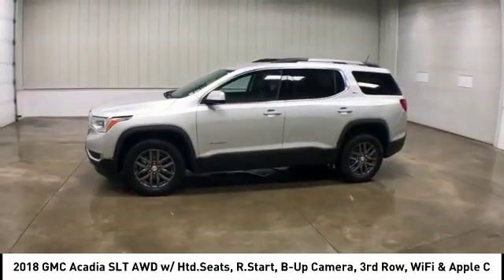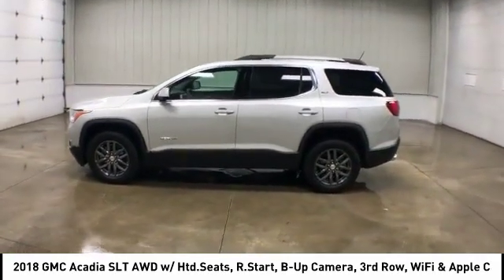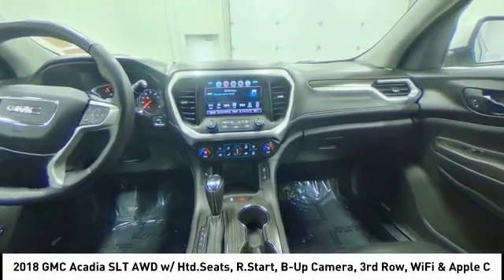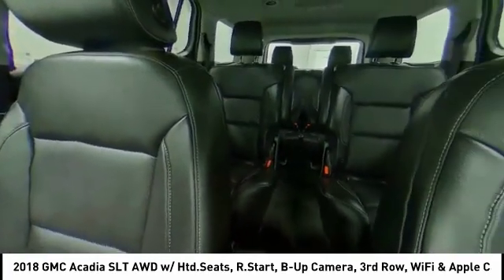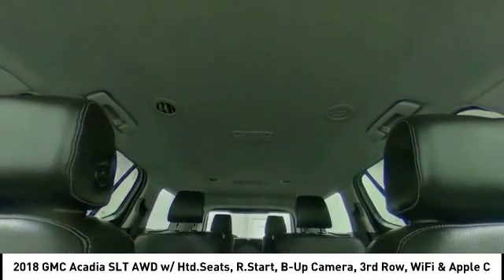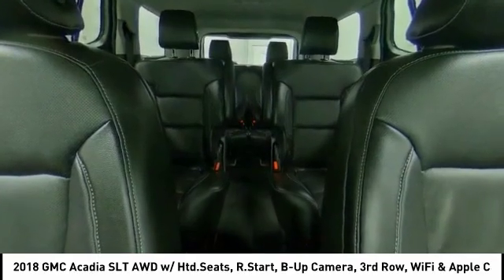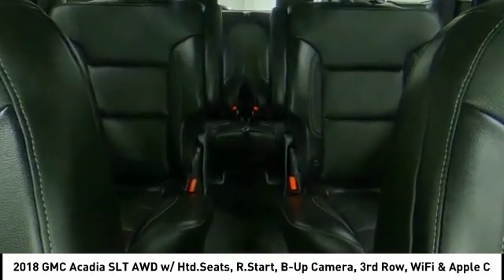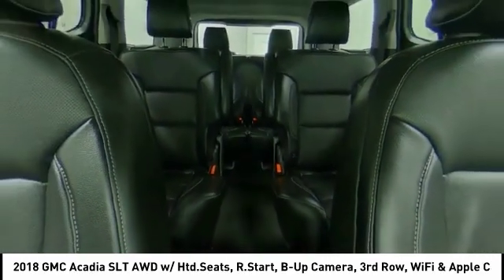2018 GMC Acadia Maquoketa IA 929101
2018 GMC Acadia SLT AWD w/ Htd.Seats, R.Start, B-Up Camera, 3rd Row, WiFi & Apple Carplay / Android Auto

112 N. Second Street

** GM CERTIFIED **, ** ALL WHEEL DRIVE **, ** HEATED LEATHER SEATS **, ** REMOTE START **, ** REARVIEW - BACK-UP CAMERA/MONITOR **, ** BALANCE OF 60,000 MILE FACTORY WARRANTY **, ** 100% CLEAN CARFAX CHECKED & BACKED **, ** NO ACCIDENTS **, ** 3RD ROW SEATING **, ** ONSTAR CAPABLE 4G LTE WI-FI HOTSPOT **, ** APPLE CARPLAY & ANDROID AUTO CAPABILITY !! **, ** BLUETOOTH HANDS-FREE CELLPHONE CONNECTIVITY **, ** QUAD CENTER ROW BUCKETS **, ** REAR PARK ASSIST PKG. **, ** SIDE BLIND ZONE ALERT **, ** LANE CHANGE ALERT **, ** REAR CROSS TRAFFIC ALERT !! **, ** DUAL POWER SEATS **, ** REMOTE KEYLESS ENTRY **, ** KEYLESS GO/PUSH BUTTON START **, ** SIRIUS XM **, ** POWER LIFTGATE/HATCH !! **, ** POWER HEATED MIRRORS **, ** POWER WINDOWS & LOCKS **, ** STEERING WHEEL AUDIO/RADIO CONTROLS **, ** CRUISE/SPEED CONTROL **, ** DRIVER / PASSENGER DUAL ZONE CLIMATE CONTROL **, ** TRAILER TOW PKG. **, ** MEDIA HUB (AUX./USB) **, ** 18 ALUMINUM WHEELS **, ** UNIVERSAL HOME REMOTE **, ** GMC INFOTAINMENT w/ 8 COLOR TOUCHSCREEN **, ** BOSE PREMIUM AUDIO/SOUND **, ** 3.6L V6 **, ** DRIVE A LITTLE. SAVE A LOT !! **, ** FEEL CONFIDENT WHEN LEAVING YOUR HOME !! **, ** NOBODY BEATS OUR DEALS !!!. I MEAN NOBODY !! **.At BRAD DEERY, we understand that your time is important. That's why we spend OUR time comparing our prices against our competition so you don't have to. We gather data from thousands of websites to ensure the BRAD DEERY customer receives the best price and value for their money. VALUE PRICING makes buying your next vehicle much easier and quicker because we have the facts and figures to back up our hassle-free price. Priced right the FIRST time!!